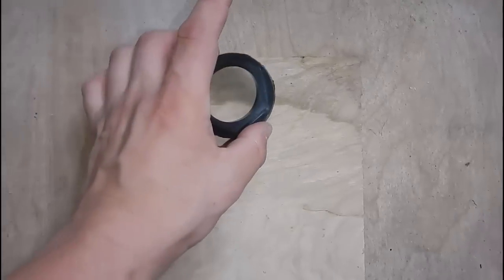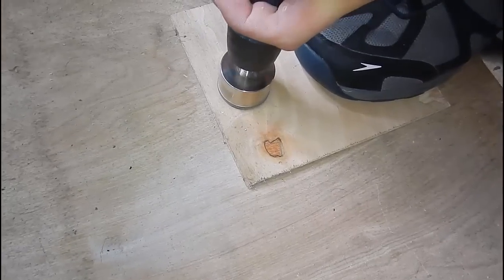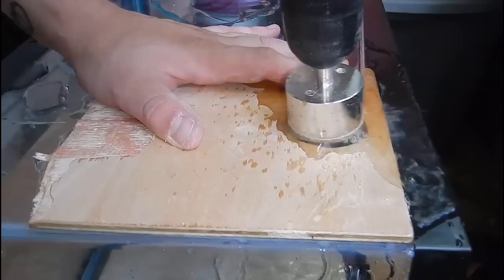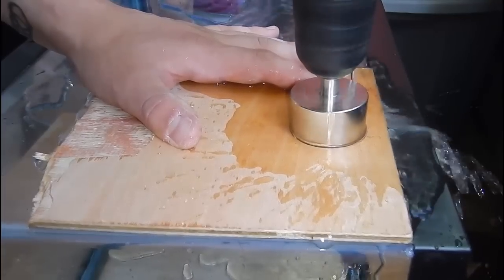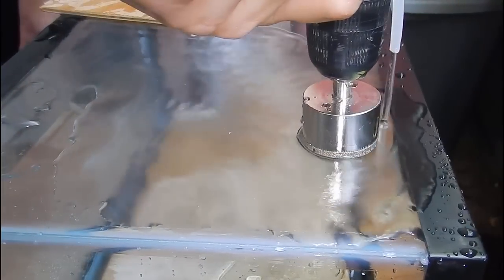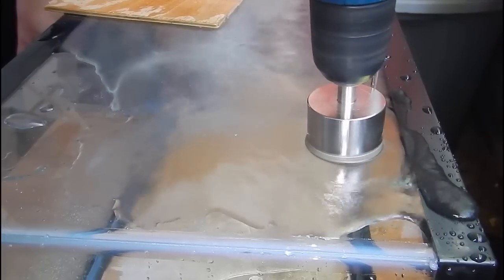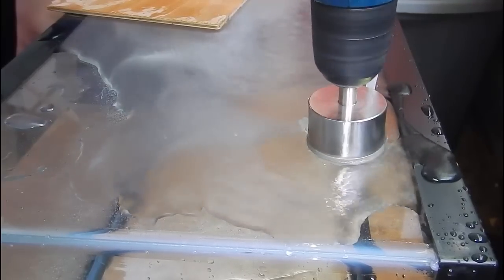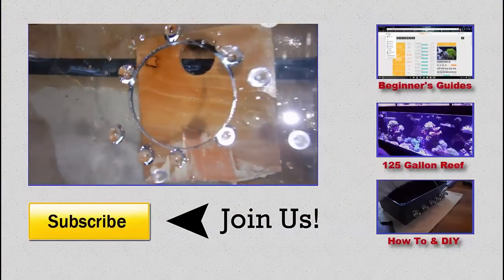How To Drill An Aquarium The Easy Way | Beginner Guide To Saltwater Aquariums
In this video I will show you step by step on how to drill an aquarium the easy way without any chance of your drill bit slipping around and scratching the tank. I personally like to use a template to aid me in drilling all my aquariums.